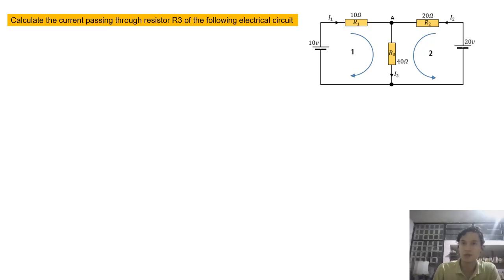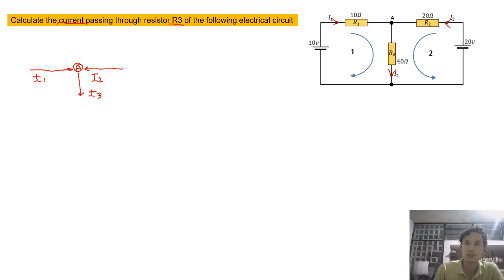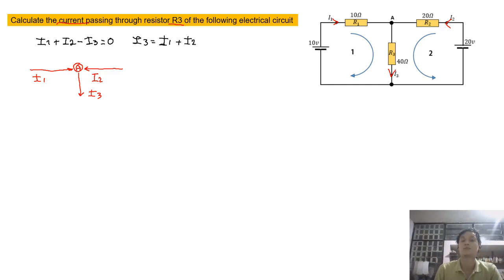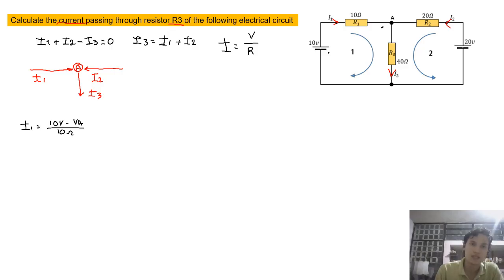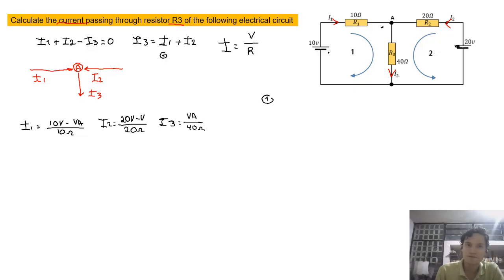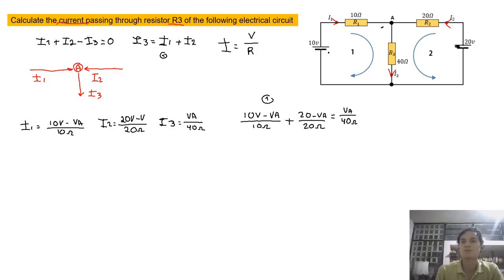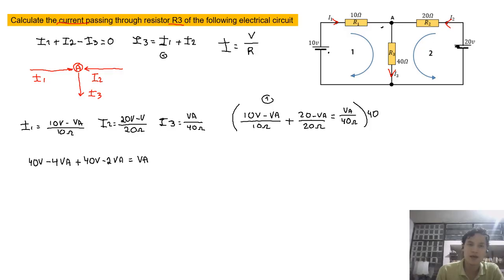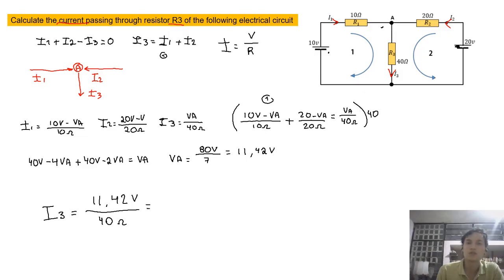MEPtutor Exercise Solved with the Node Method or Current Law